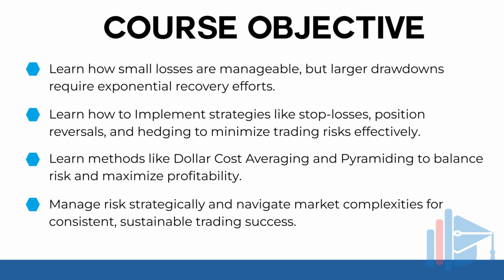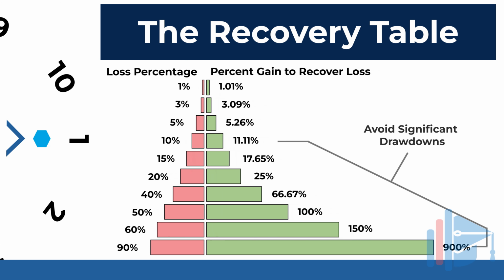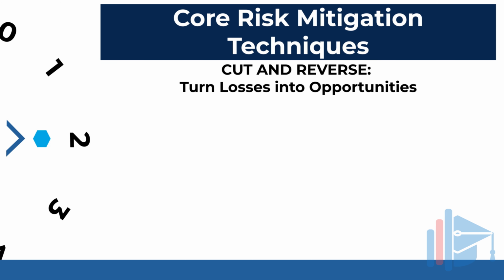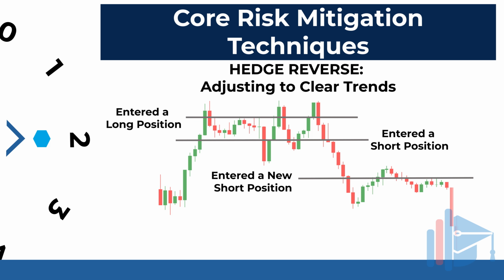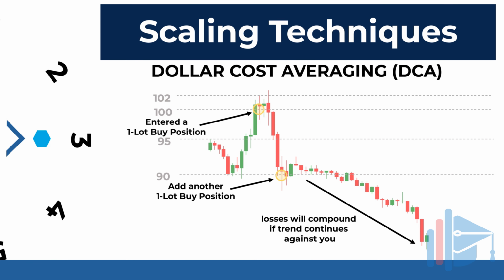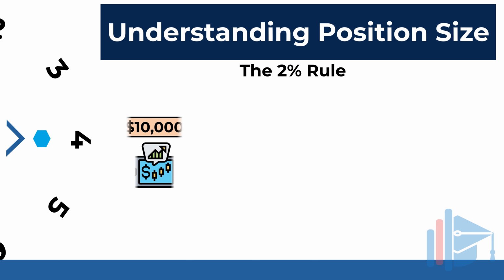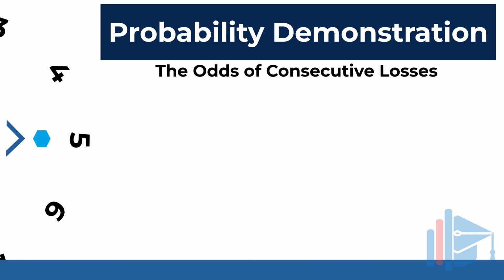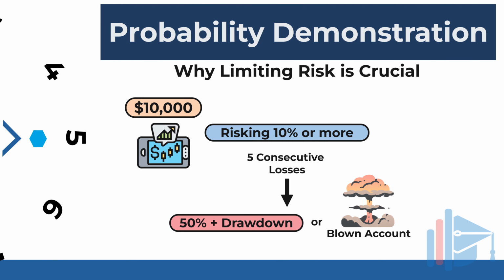9) Risk Management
Are you ready to take control of your trading journey and protect your capital? Our latest video, "Mastering Risk Management," is designed to equip traders with the critical skills and strategies needed to navigate the financial markets with confidence and discipline.
🔑 What You’ll Learn:
Why Small Losses Are Manageable but Large Drawdowns Can Be Devastating: Discover how even small, unchecked losses can snowball into significant setbacks and why recovering from large drawdowns requires exponential gains.
Core Risk Mitigation Techniques: Learn how to effectively implement stop-loss orders, position reversals, and hedging strategies to minimize your trading risks.
Advanced Scaling Strategies: Understand how to balance risk and reward using techniques like Dollar Cost Averaging (DCA) and Pyramiding to maximize profitability without exposing your portfolio to excessive risk.
The Importance of Position Sizing: Master the 2% Rule and discover how adjusting your position size can protect your account from devastating losses.
Probability and Risk: Grasp why limiting your risk to 1–2% per trade is essential to surviving losing streaks and staying in the game.
📊 Bonus Insight: The Recovery Table reveals how much profit you need to regain after a loss. Did you know a 50% loss requires a 100% gain to break even? Learn how to avoid falling into this trap with smart risk management!
🚀 Whether you're a beginner or an experienced trader, this video will provide you with practical tools to manage risk and trade more confidently.
🎯 Stay consistent. Manage your risk. Grow your capital.
🔔 Watch Now and Take the First Step Toward Consistent Trading Success!